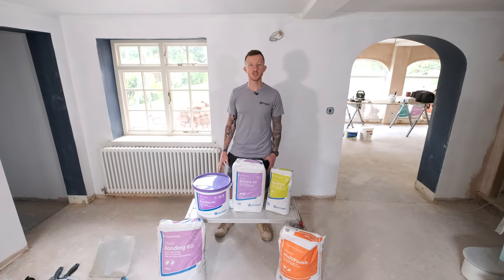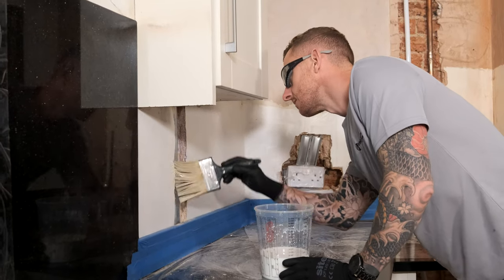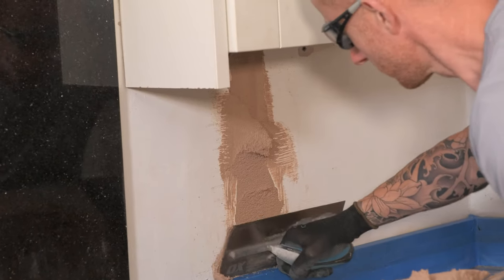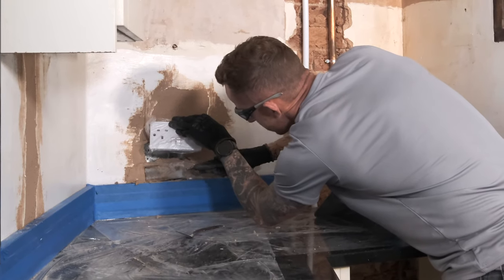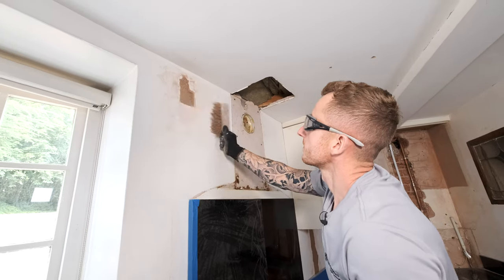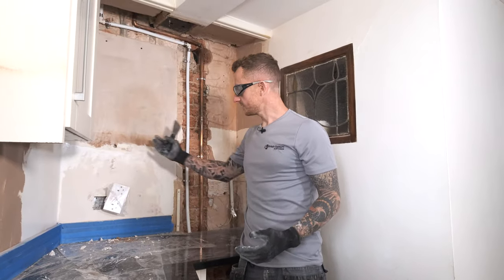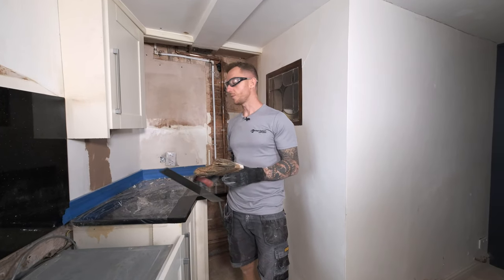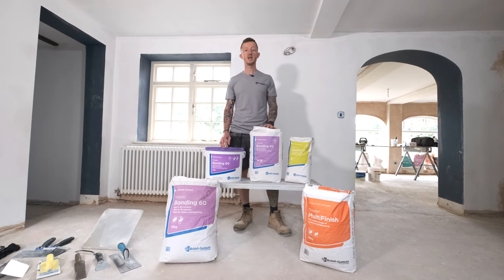A practical guide on how to patch and repair using British Gypsum’s repair range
We care about building better results, so in this video we provide a practical introduction to British Gypsum’s Repair range. We cover off how to patch using Thistle Bonding 60, finishing using Gyproc EasiFill 20 and Thistle MultiFinish.

Thistle Bonding 60 sets in 60 minutes and is ready to be finished in 75 minutes. It’s ideal for medium to low suction backgrounds and is less prone to shrinkage and cracking.

Gyproc EasiFill 20 is a combined setting and air-drying gypsum-based product and is ideal for fine finishing for areas such as Thistle Bonding 60.

Thistle MultiFinish is a gypsum-based finish plaster, ideal for use on internal walls or ceilings, providing a smooth and durable base for decorative finishes.

This video shows you how to combine these products to create perfect repaired surfaces. For further information about them and their application visit british-gypsum.com

We care about building better to help our partner construction customers with high-performance drylining solutions that deliver sustainability and performance for people and our planet.